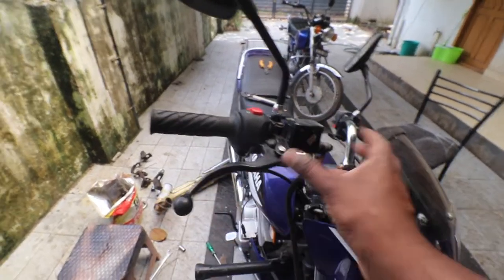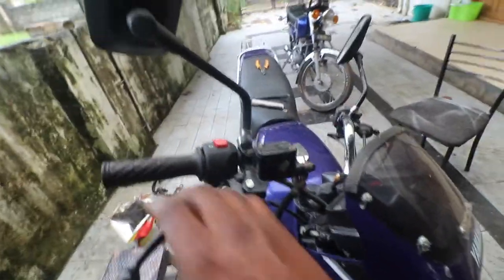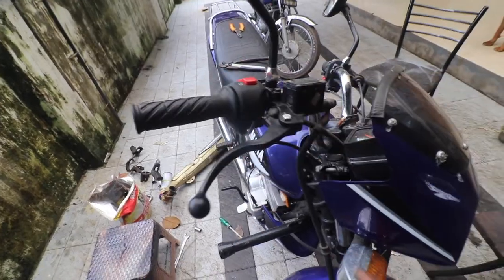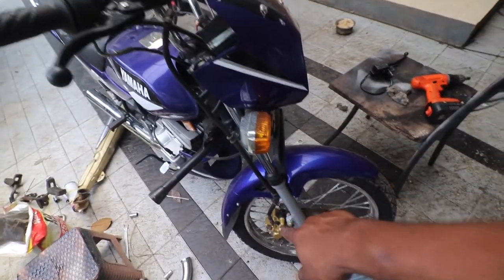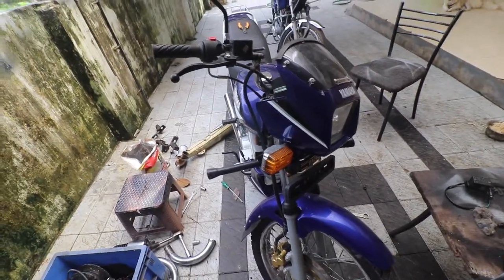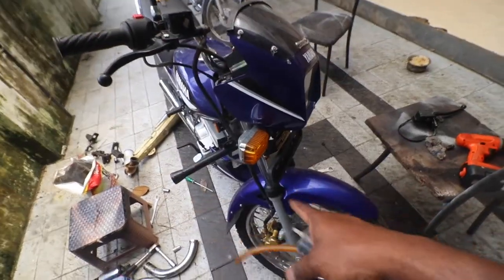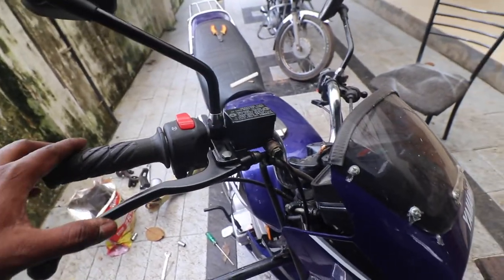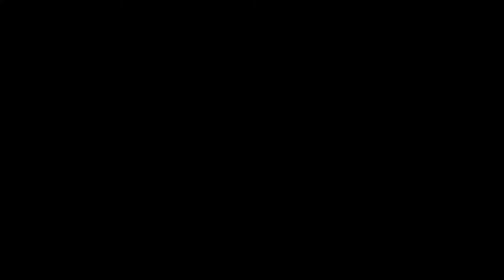How to fix disk brake issues, Feat My Blue RXZ 5 Speed (English video)